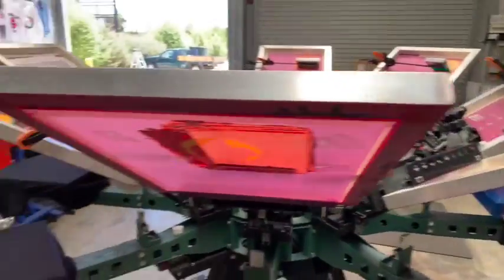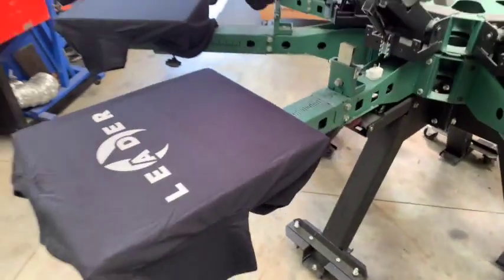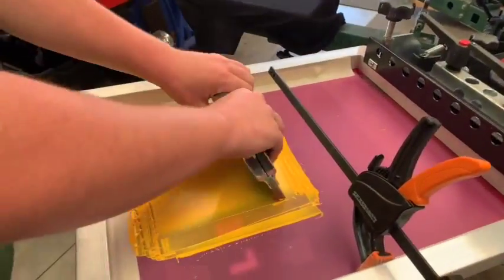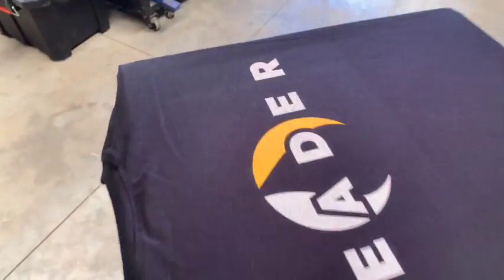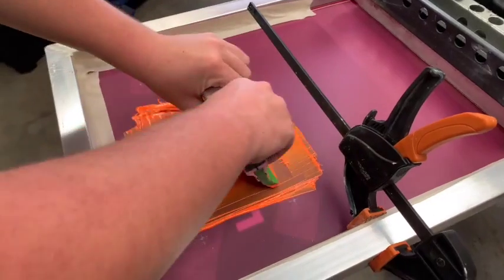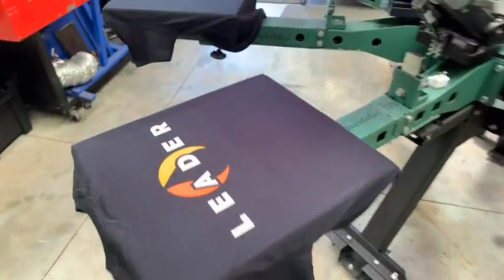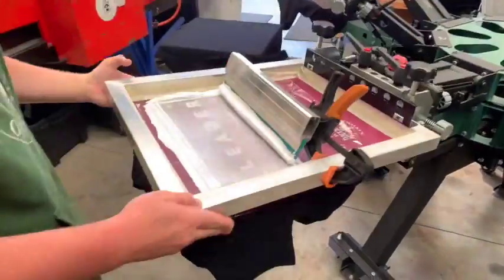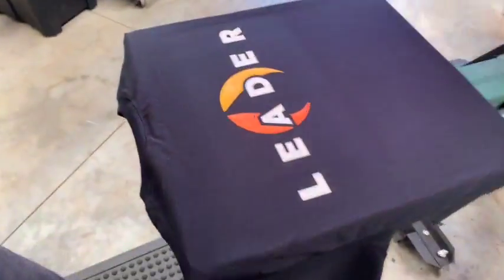Peek at the Press #14 Screen Printing How does a High-Light Work?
Not as easy as it seems at first!

Australian Screen Printers - printing Tees Hoodies Polos Tank Bags